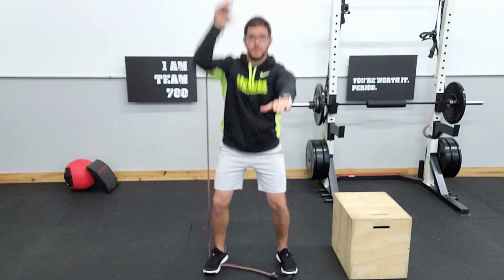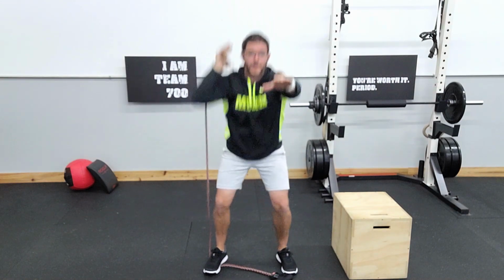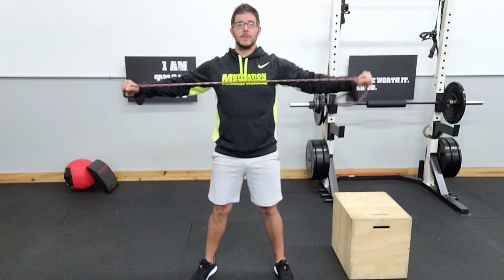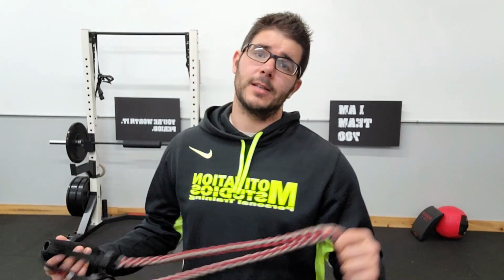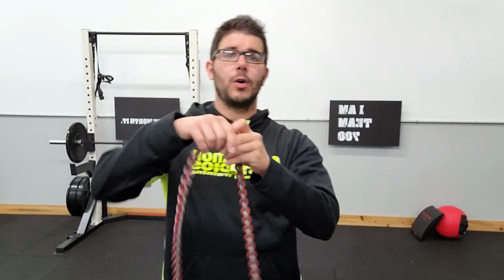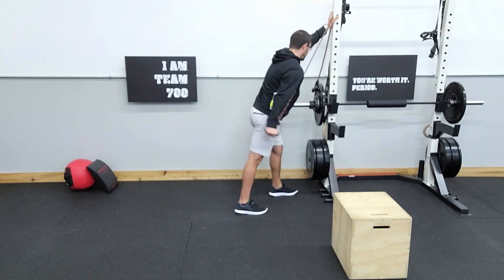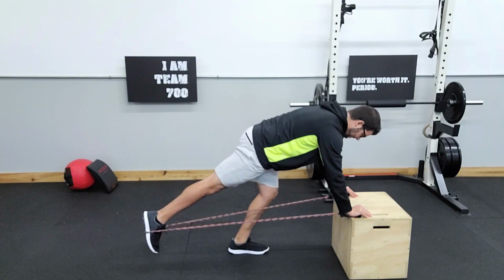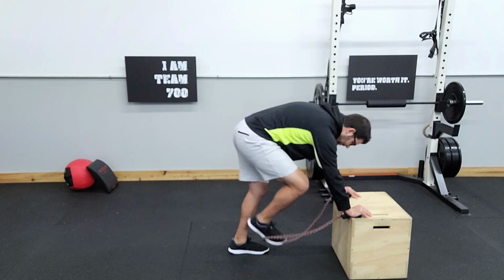RESISTANCE BAND HIIT TRAINING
Videos posted WEEKLY! Welcome back to the studio for another total body workout. This week we're HIITing it hard with some Resistance Band Interval Training. One band, five exercises, one killer workout! 4 rounds for a total of 40 sets! Following along with the round in the video, the complete workout should right around 20 minutes. 20 and DONE. You got this! Thanks for supporting the channel!

Find the braided resistance band used in the video here:
RED (level 3)